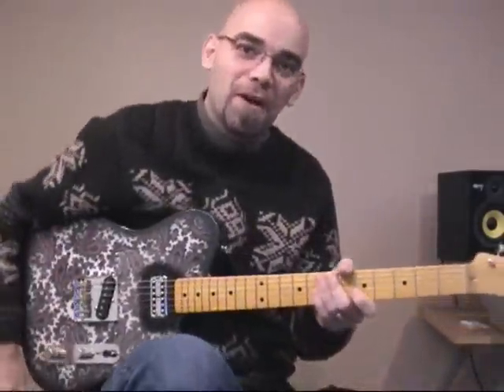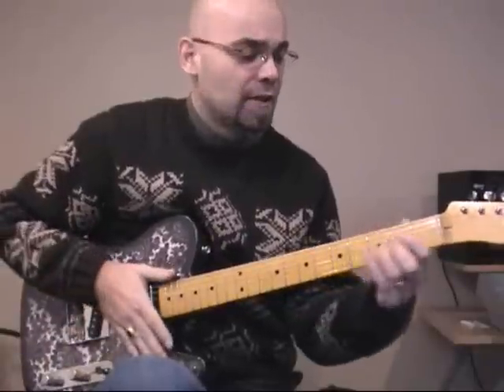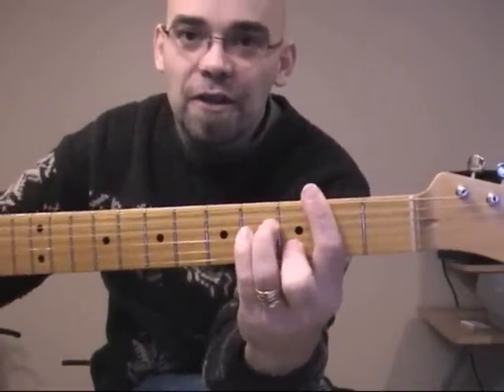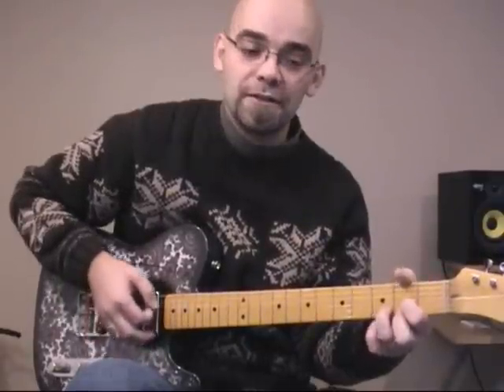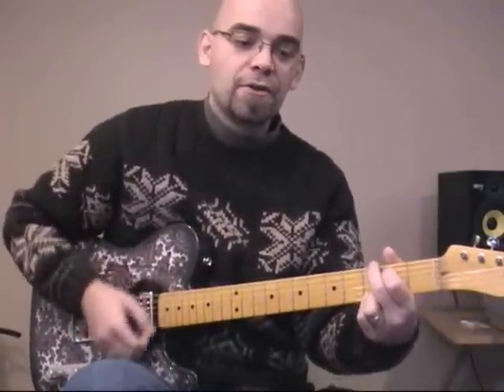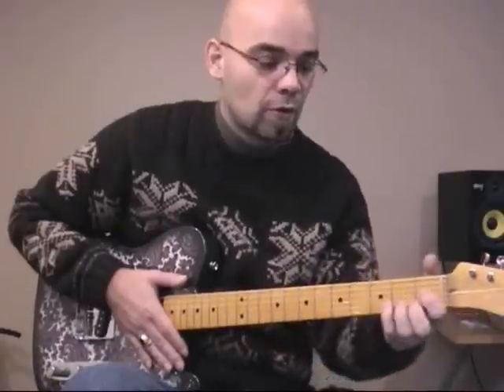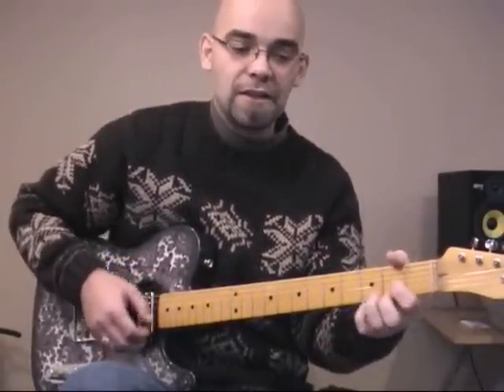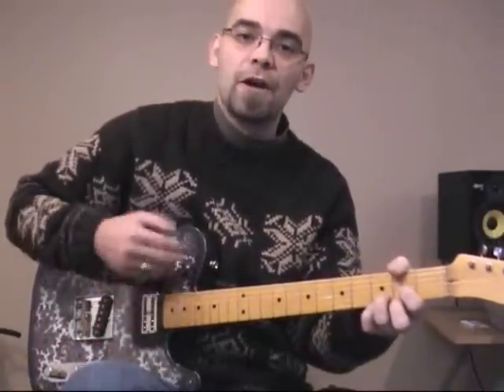ThreeChordGuitar.com: Sam Stone John Prine Guitar Lesson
How to play the John Prine Classic "Sam Stone", chord by chord.

Gear used in this video: Crook Telecaster, Lollar and TV Jones pickups, Holy Grail reverb and Dr Z Carmen Ghia head w/ an Avatar 2x12 cab